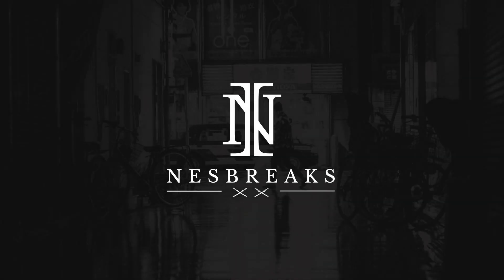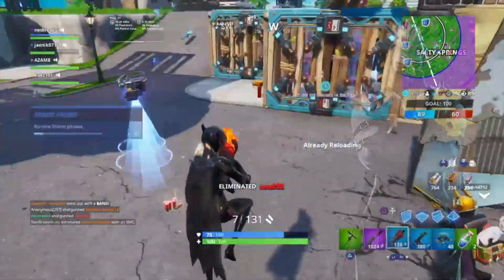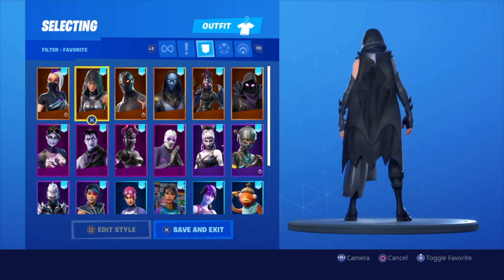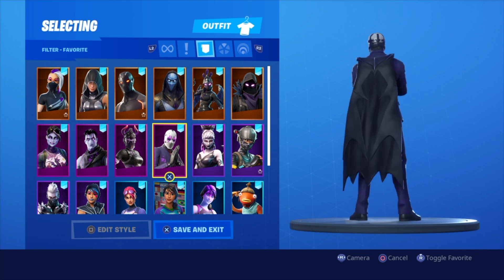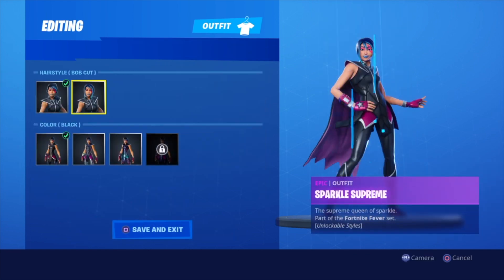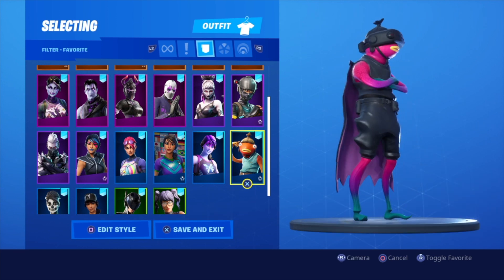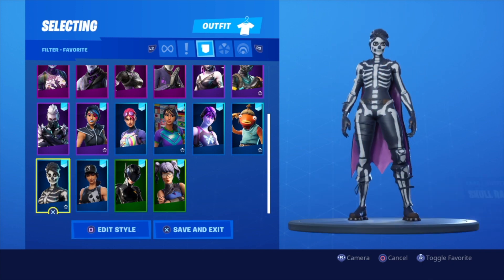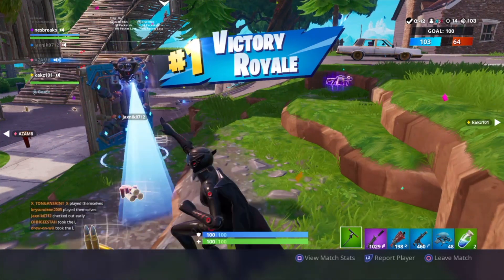COVEN CAPE COMBOS in Fortnite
Support-A-Creator Code: NESBREAKS
Coven Cape Combos in Fortnite Battle Royale. Thought I'd make this video before The Batman x Fortnite collab kicks off. Coven Cape comes with The Sanctum Skin. Purchasable in The Fortnite Item Shop for 1500 V-Bucks. Definitely a dope cape!

Graphics by: @nestalgiadesign

PS4. Playstation 4. Coven Cape Gameplay Fortnite Season X.
New Best Coven Cape Combos Season 10.
Currently the best cape in Fortnite imo.
HD 1080P. Coven Cape Combo Showcase on Skins.

Featured Fortnite Skins: Dark Bomber, Omen, Ravage, Raven, Catalyst, Omega, Sanctum, Fate, Dark Jonesy, Dark Red Knight, Dark Wild Card, Elite Agent, Sparkle Supreme, (Dark Reflections) Soccer Skins, Clinical Crosser, Fishstick, Skull Ranger, Survival Specialist, Dream, Brite Bomber, Brute Gunner, Crystal.

Featured Fortnite Pickaxes: Stealth Angular Axe & Vision.
Featured Fortnite Wraps: Magma & Kevin.
Best Coven Cape Combos in Fortnite!

This video basically contains: Coven Cape Back Bling Review. Is Coven Cape Worth It. Best Capes in Fortnite. One of The Best Back Blings in Fortnite. Coven Cape Combos. Best Coven Cape Combos. Coven Cape Skin Combos. Coven Cape Showcase. Coven Cape in Game. Coven Cape Dark Reflections Fortnite. Should I buy Coven Cape? Is Coven Cape Worth It? Coven Cape Fortnite Fashion. Before You Buy Coven Cape. Thoughts. Is Sanctum Worth It? Should I Buy Sanctum? Coven Cape Batman.